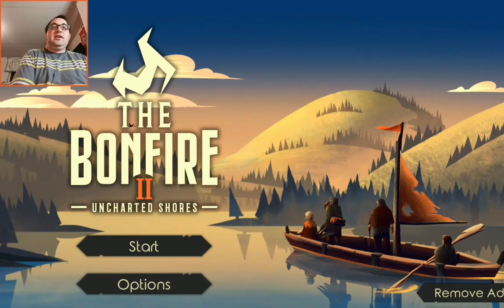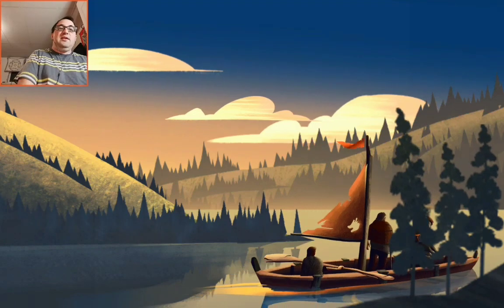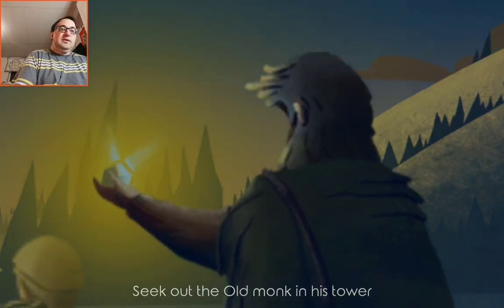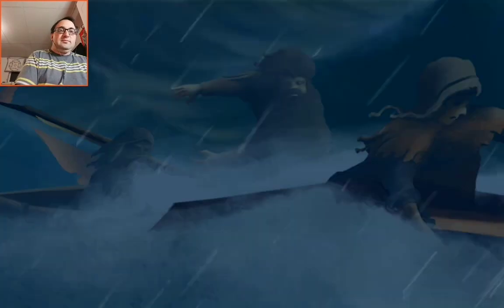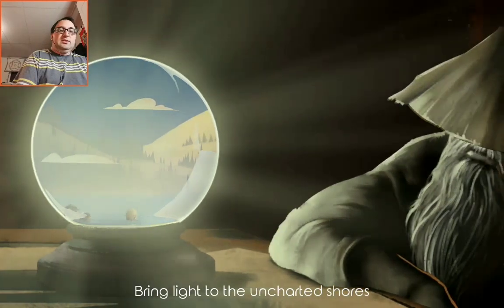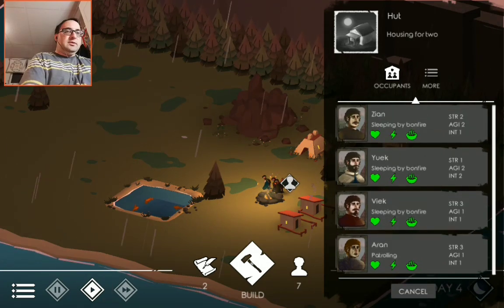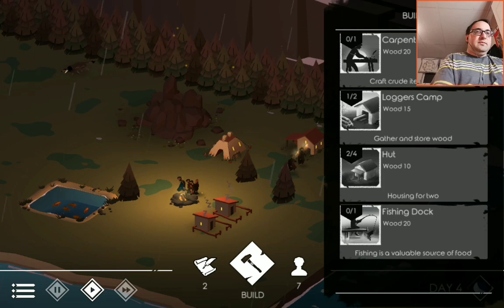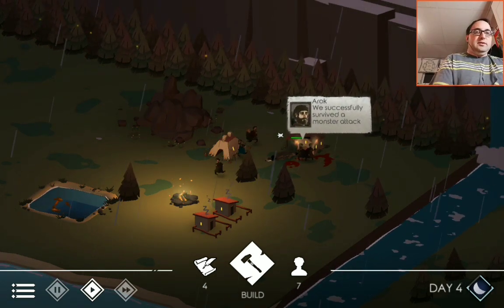Lighting The Fire Again in Bonfire 2 Uncharted Shores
I play the sequel to the village building game by Fredbear. If you build it, they will come.

Recorded May 3nd, 2021